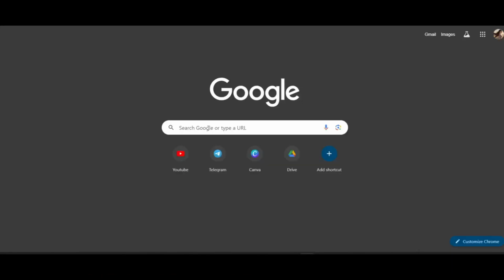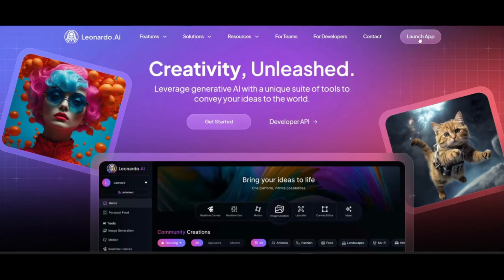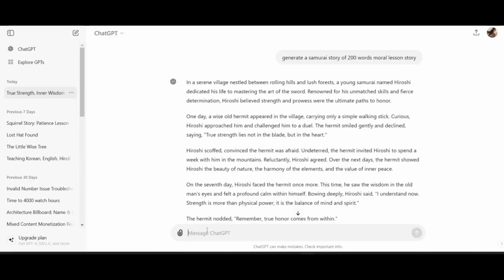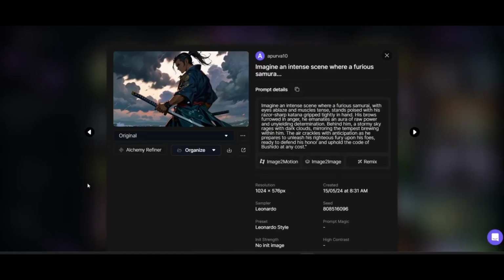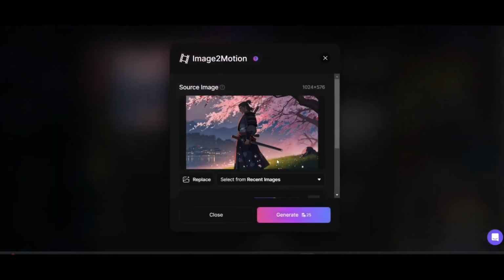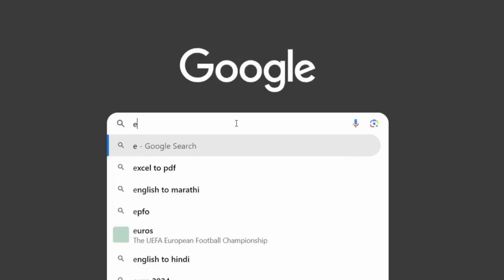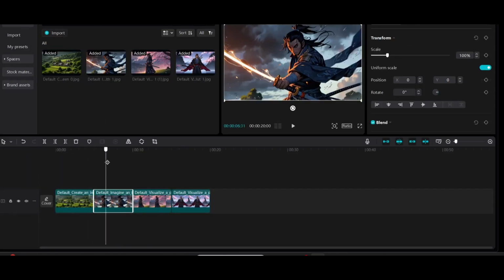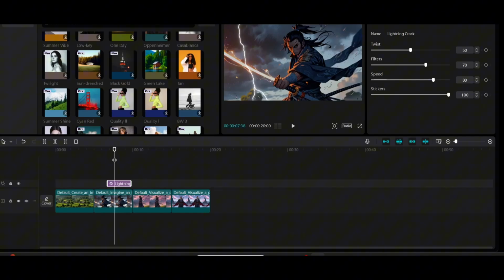Create AI Animated Stories |Text to image AI generated Story#tutorial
Create AI Animated Stories |Text to image AI generated Story#tutorial ai story @creativehubaj 🎀

In this Tutorial video, I will tell you complete step by step procedure to generate AI animated stories of Buddha , moral stories , motivational stories, by simply text to image conversion. To make youtube videos using free sources in 10 minutes and gain millions of views !🤩

Apps or Website used :
Leonardo.ai
chatgpt
elevan labs
Capcut